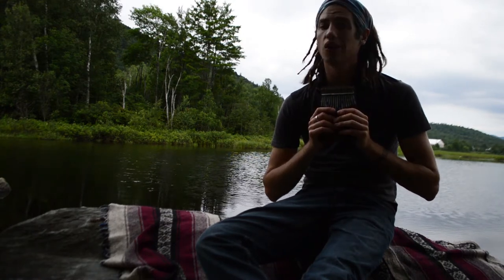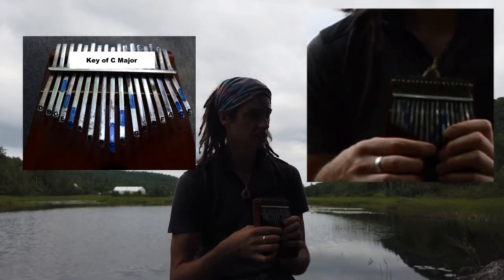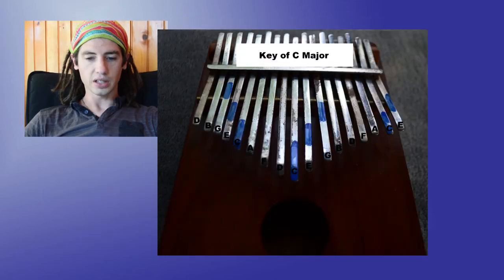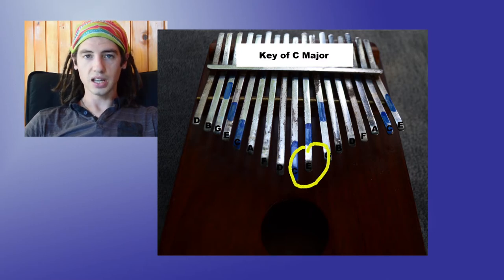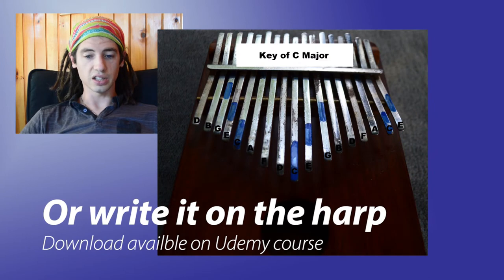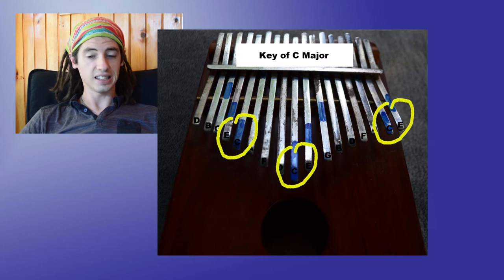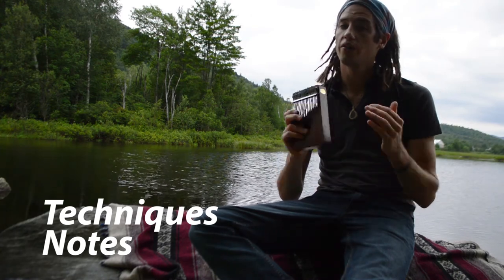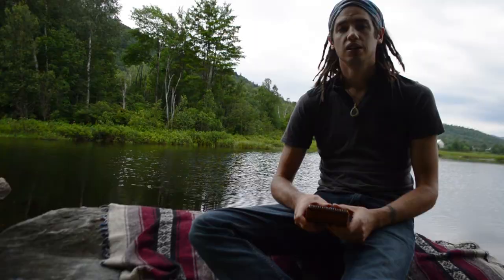All the Notes on a Hand Harp (Kalimba)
Learn all the notes on the Kalimbe (hand Harp) so you can play many songs. This is just a small amount of what I teach in the full course on Udemy.  In this course we break down the notes on the thumb harp so you know what you are playing. We will also go over techniques to practice so that you become comfortable and fluent at playing it. Lastly we will go over some basic music theory and sheet music so you can pick up your favorite song and play with it.

  It doesn't matter if you have or haven't played on instrument before. This is a great time to start.

Worry free education: Guaranteed no questions asked 30 day money back